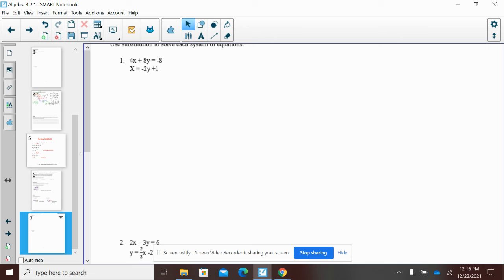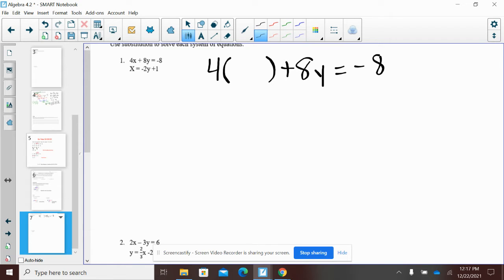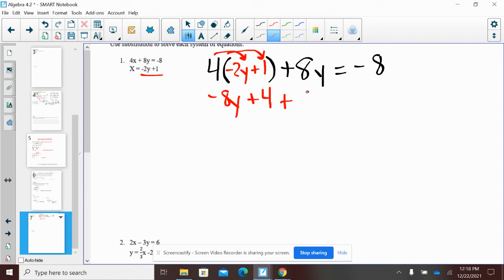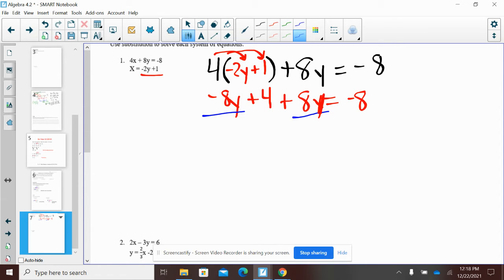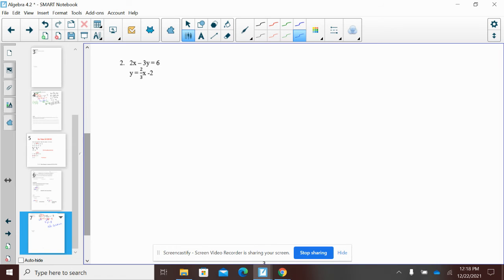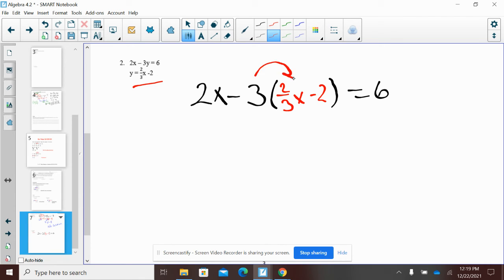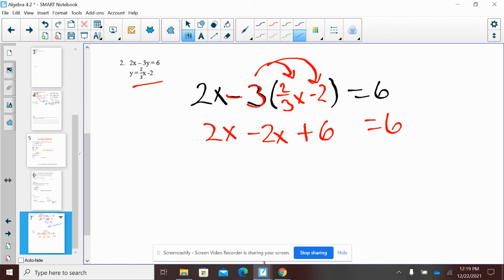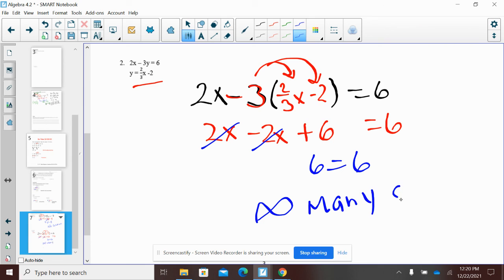Solving a System Using Substitution INFINITELY MANY or NO SOLUTION